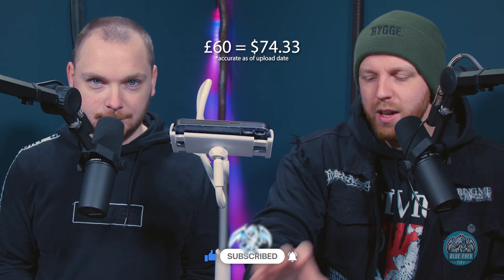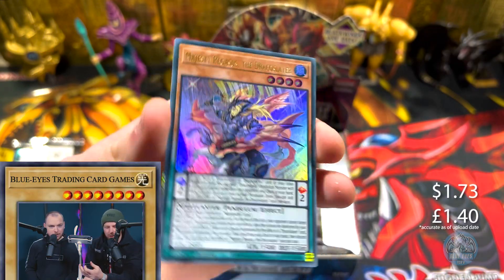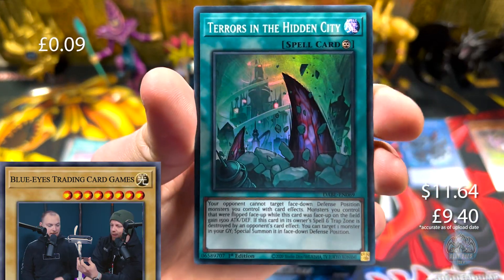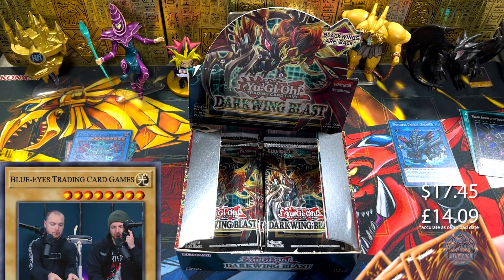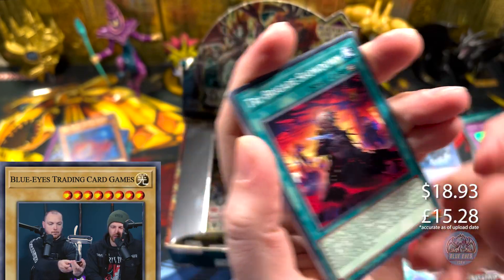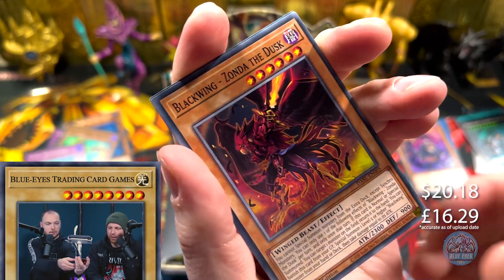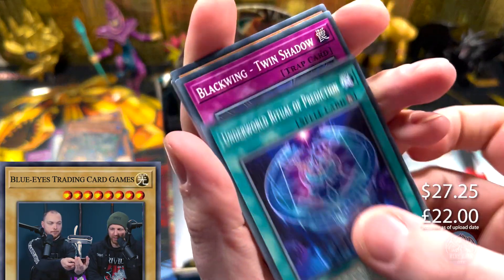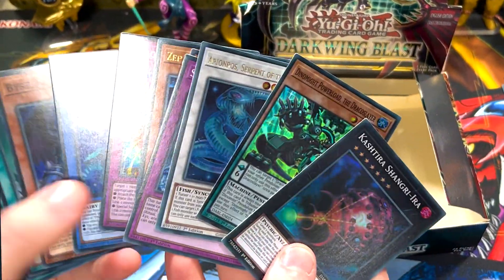Is DARKWING BLAST Worth The Money in 2023?? | YuGiOh Darkwing Blast Unboxing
We wondered if Yu Gi Oh's Darkwing Blast set still had value in 2023. So, we opened a booster box to see what the value of the rare cards we pulled came to!

Let us see what we can pull!